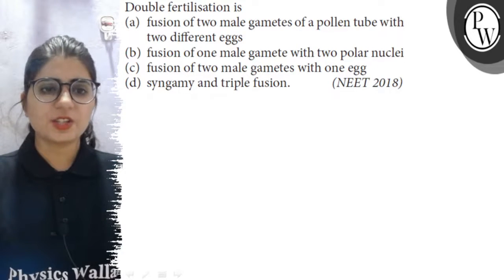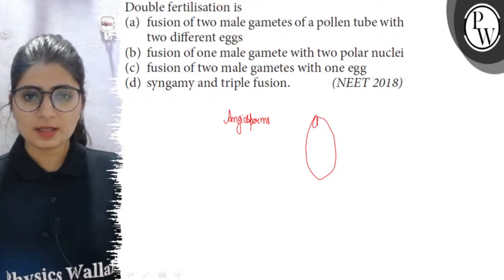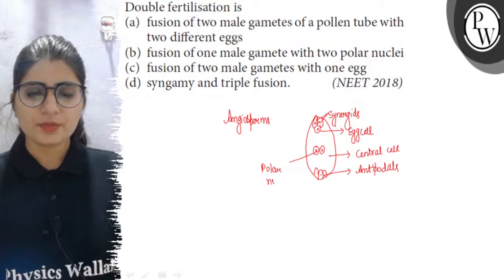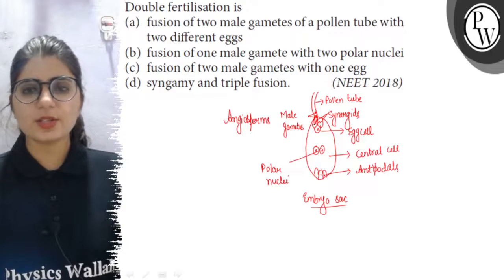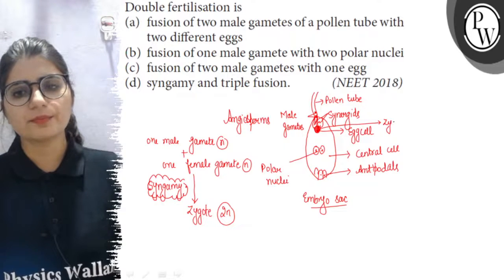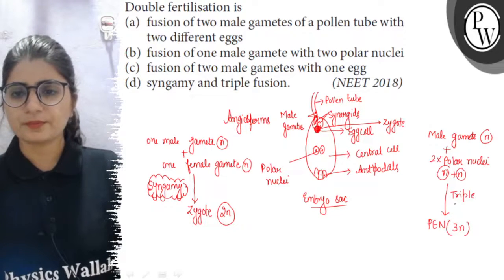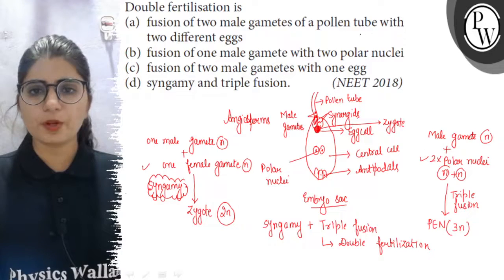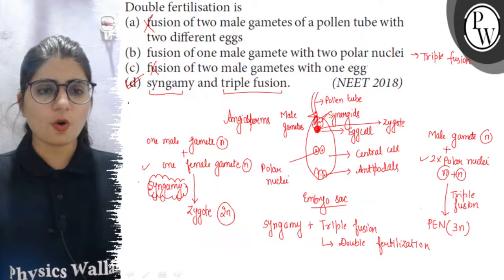Double fertilisation is (a) fusion of two male gametes of a pollen tube with two different eggs (...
Double fertilisation is
(a) fusion of two male gametes of a pollen tube with two different eggs
(b) fusion of one male gamete with two polar nuclei
(d) syngamy and triple fusion.
(NEET 2018)